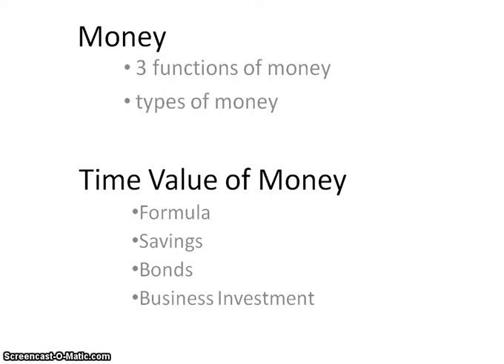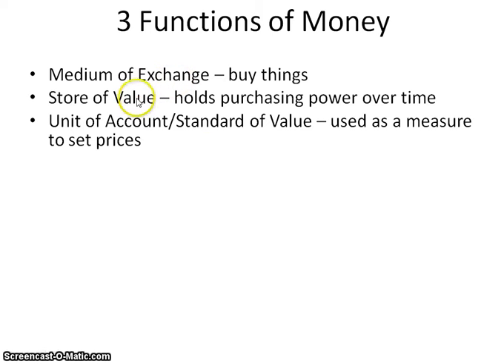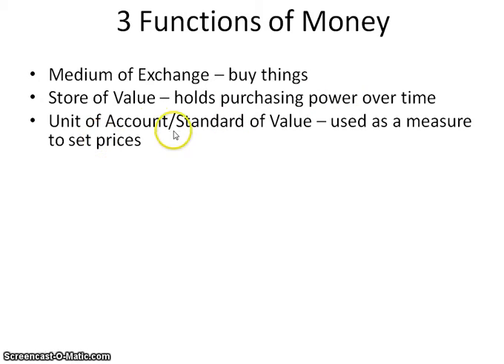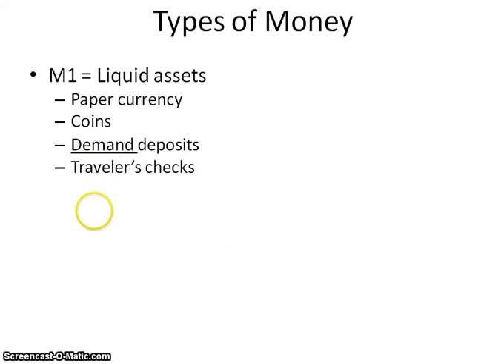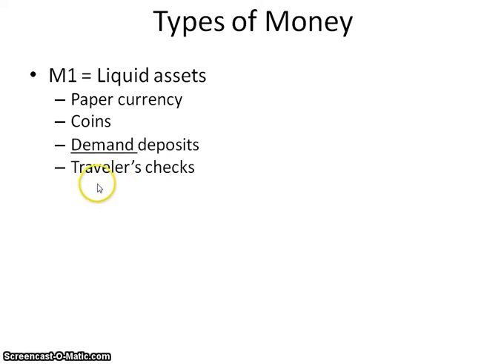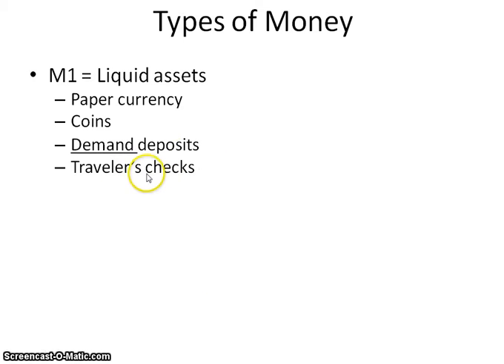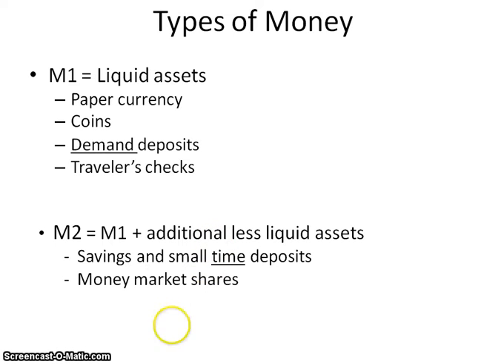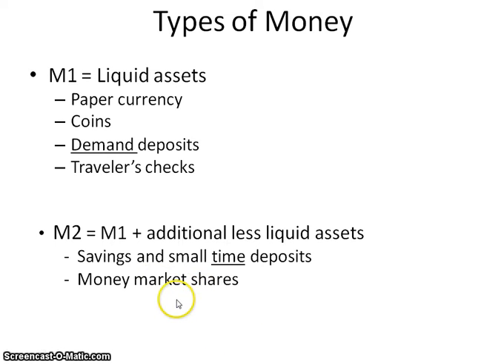Types of Money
Describes the types of money, M1, M2, and M3.